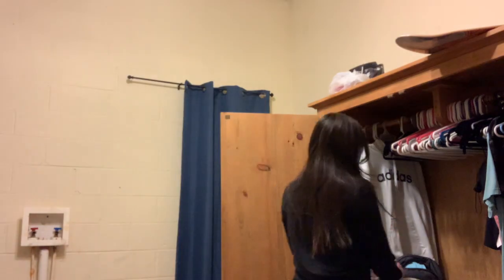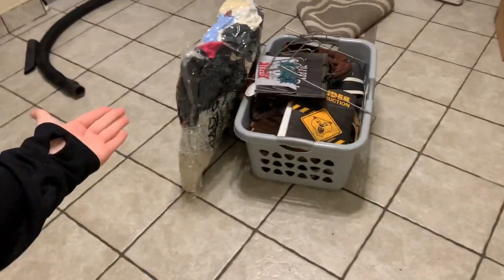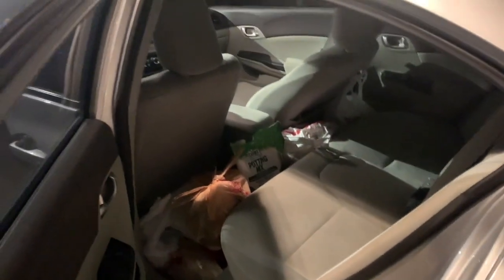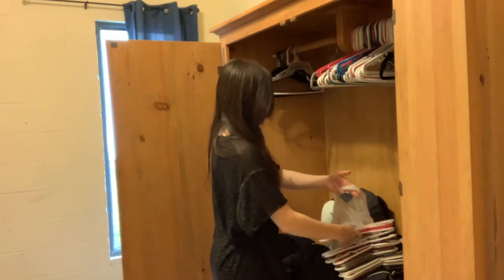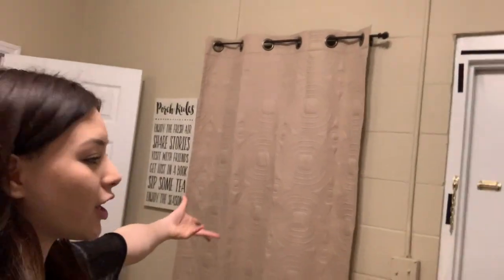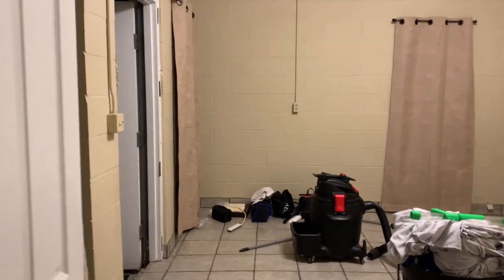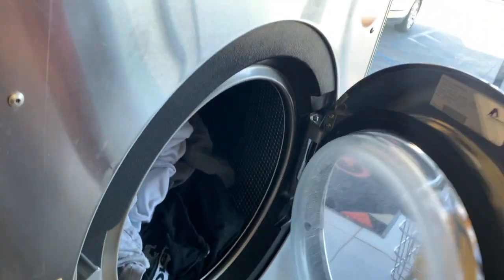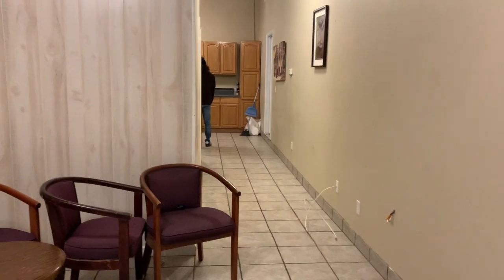Moving Out of Our First Apt Vlog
•socials

jewelry insta: brianasjewelry
personal insta: briana.coria

•music used

•sub count

4,217